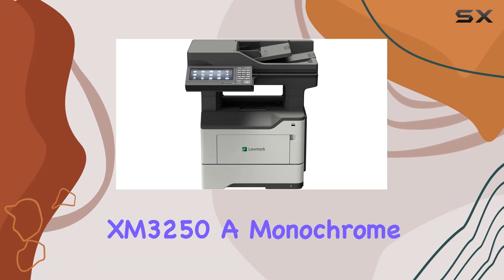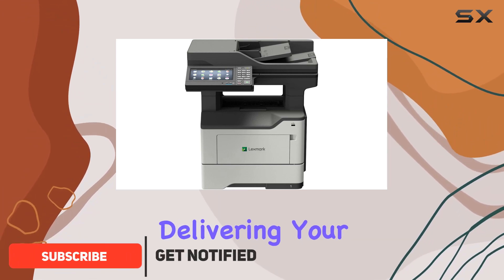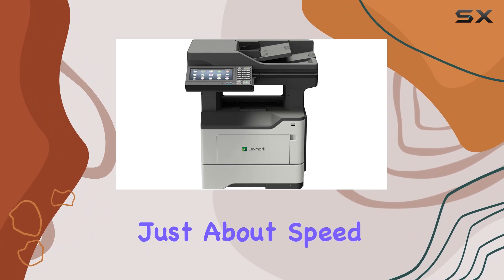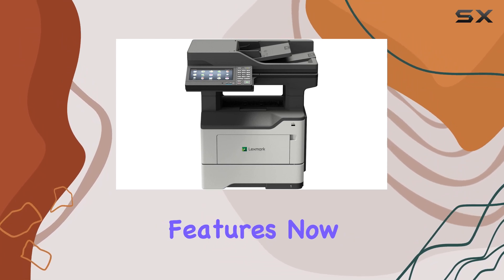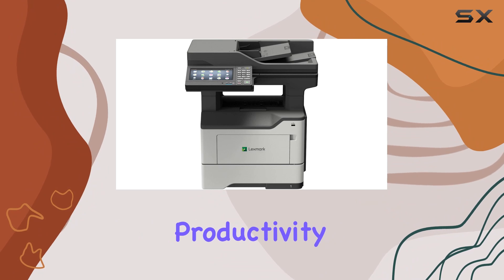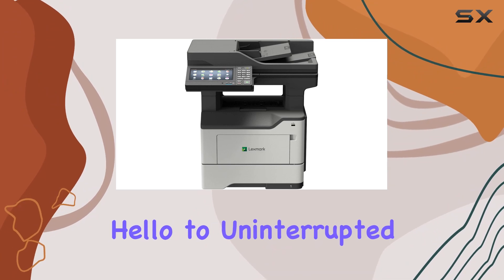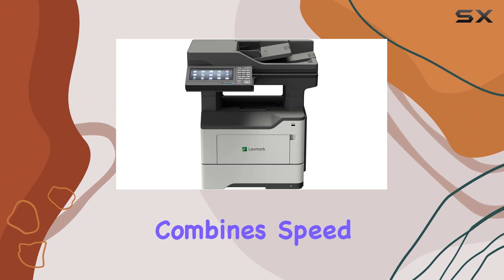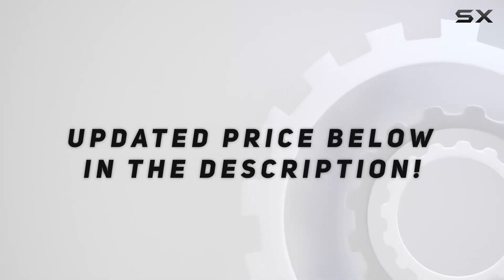reviewLexmark XM3250 MFP: The Ultimate Monochrome Inkjet Printer?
Lexmark XM3250 MFP: The Ultimate Monochrome Inkjet Printer?

0:00 Intro
0:06 Review

Things that we mentioned in this video:
Lexmark XM3250 MFP : B07MTLZCFD